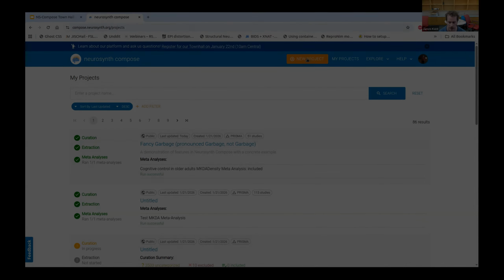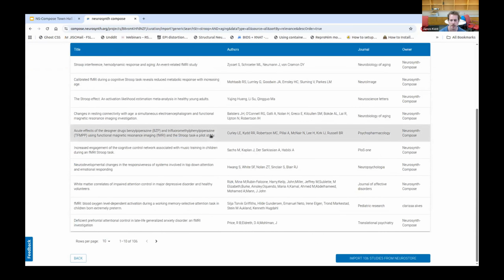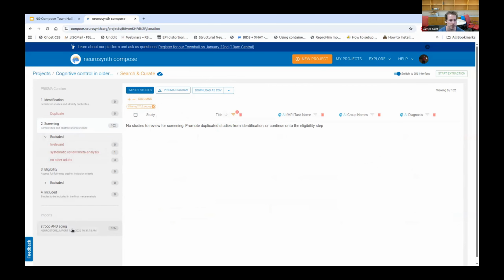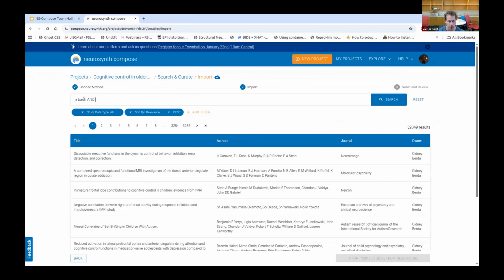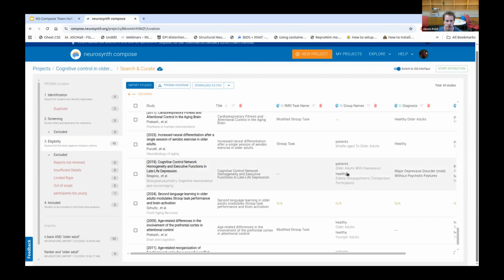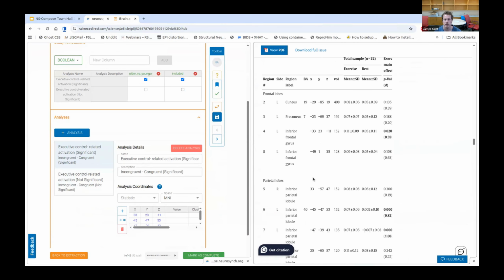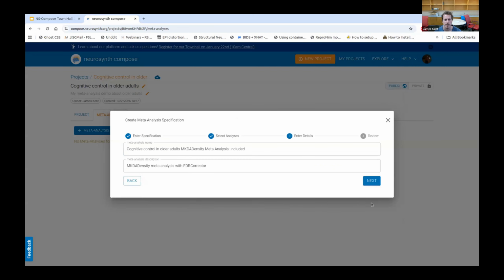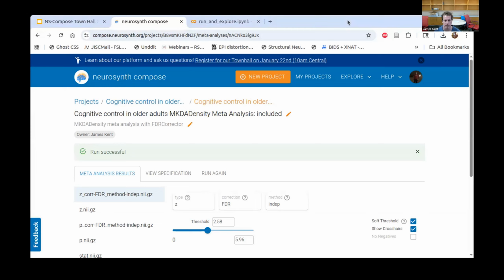Neurosynth Compose Town Hall Demo (2026-01-22)